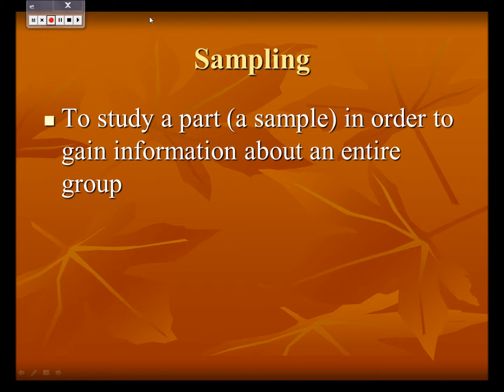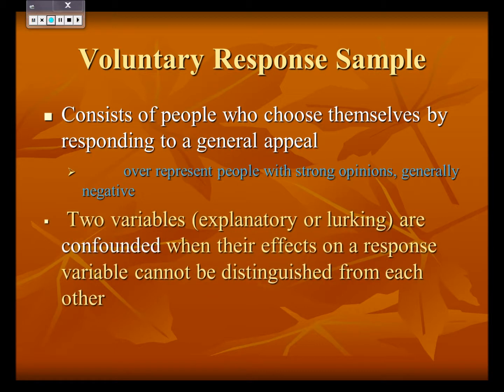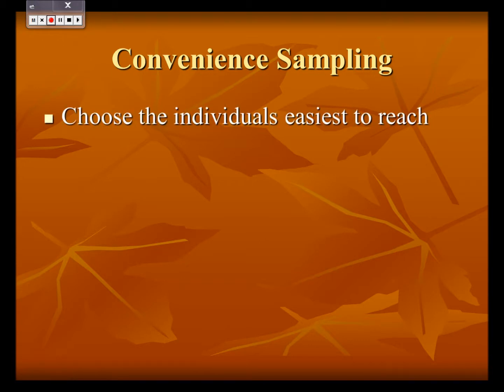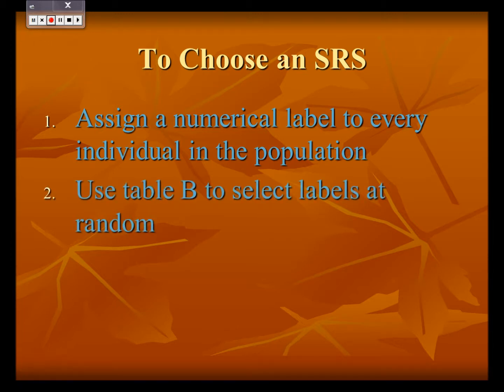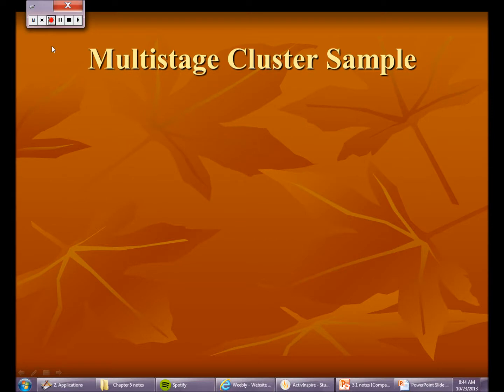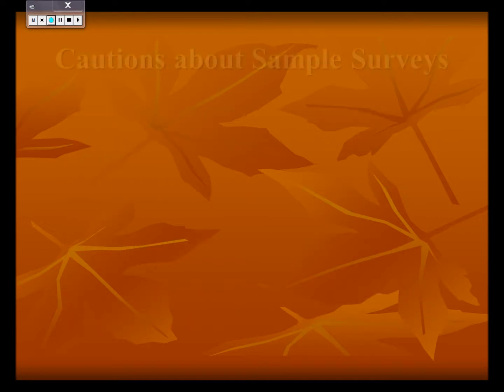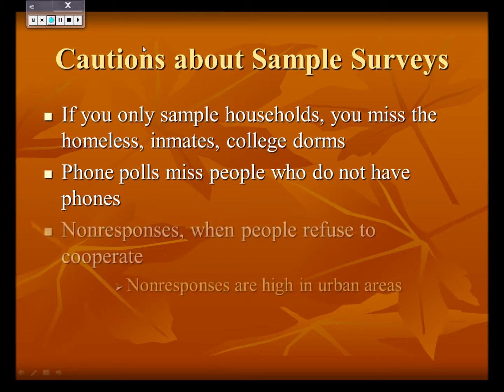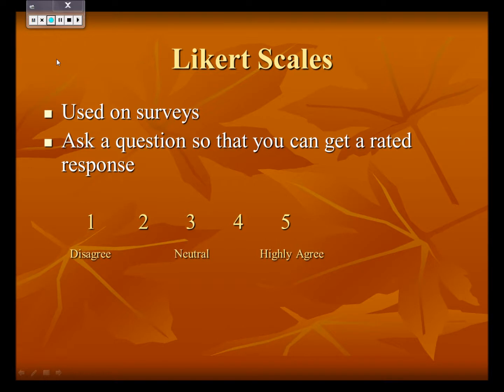4.1notesB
4.1 notes